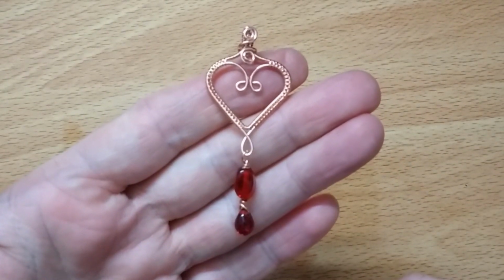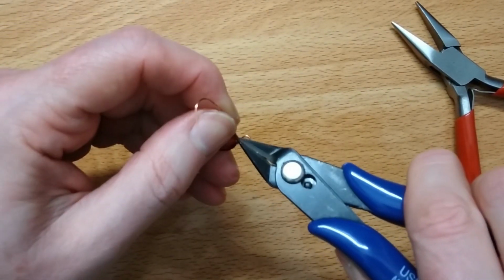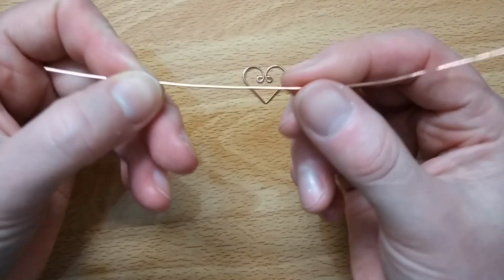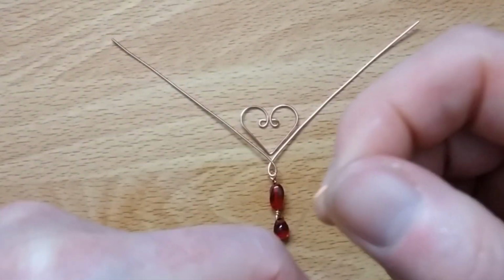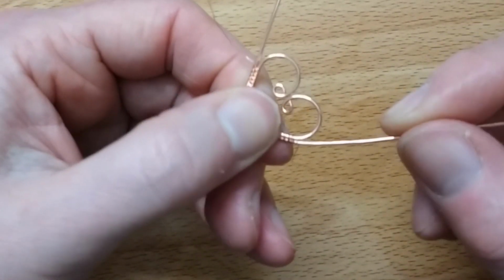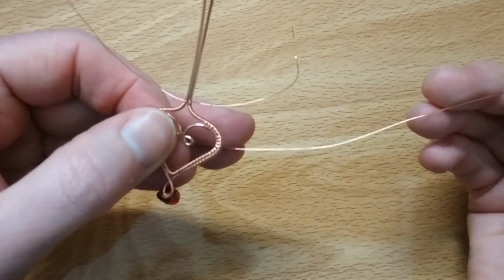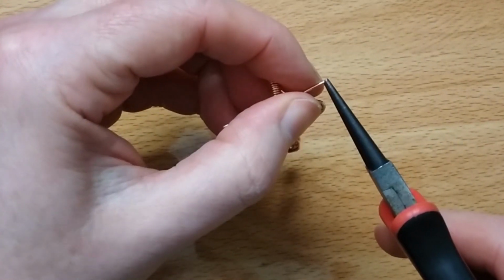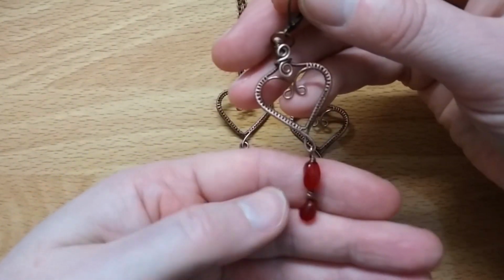Bleeding heart pendant and earrings - wire wrapping tutorial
This video demonstrates this wire woven bleeding heart design. This piece can either be used as a pendant or you can make a pair and add jump rings and earring findings to create a statement pair of drop earrings.
Finished items available for purchase in my online stores